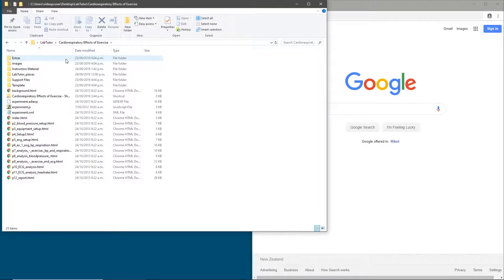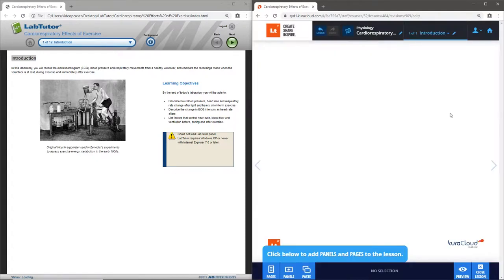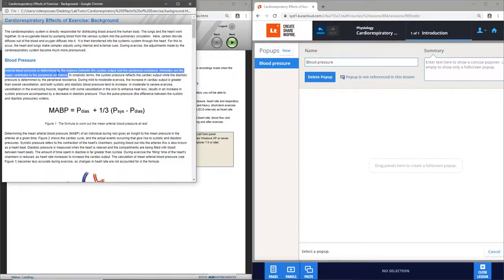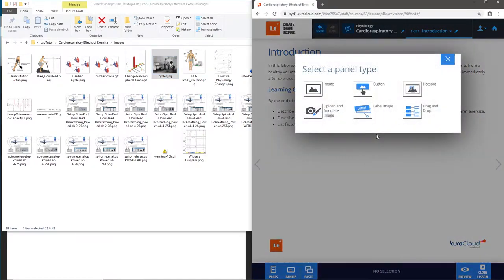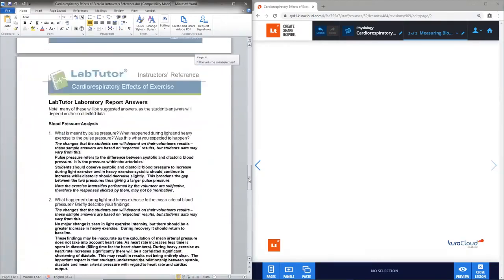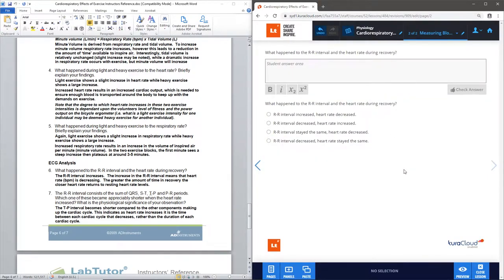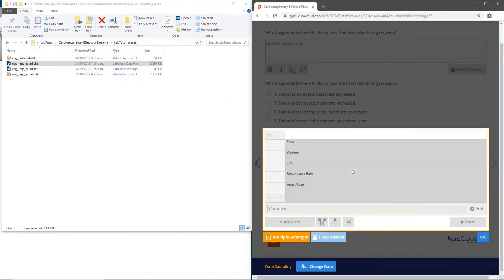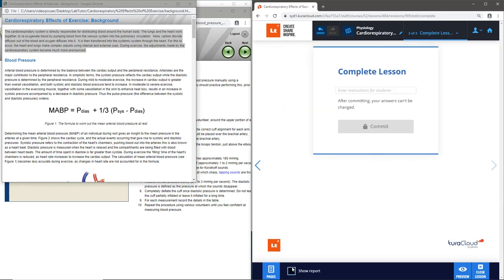如何將LabTutor課程轉換到Lt上